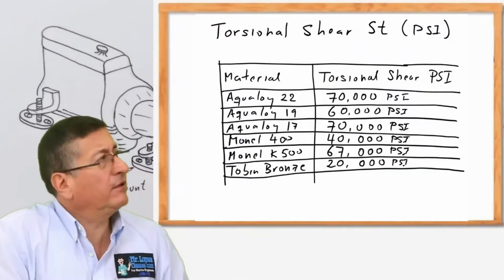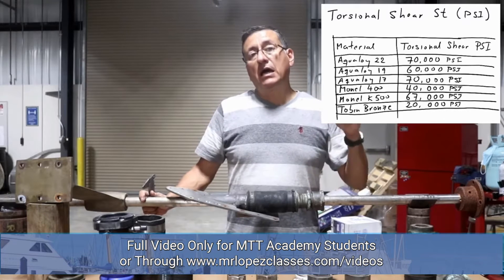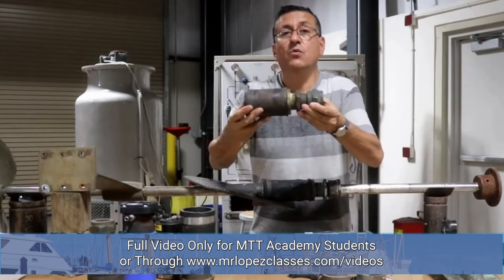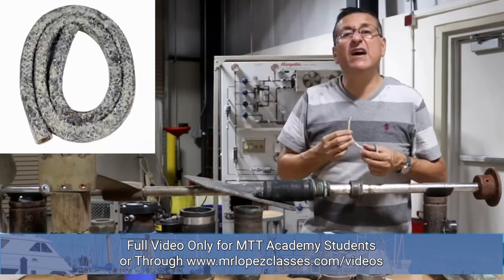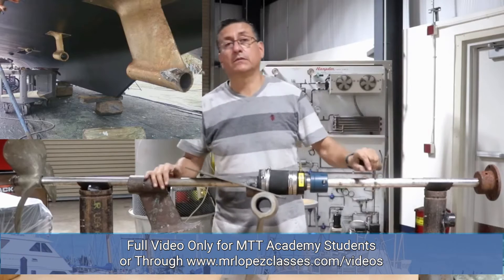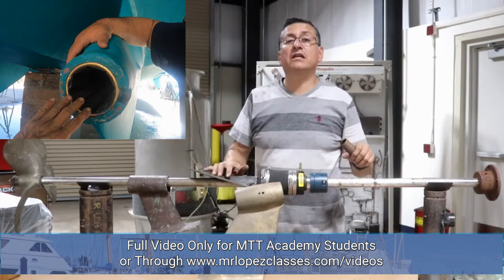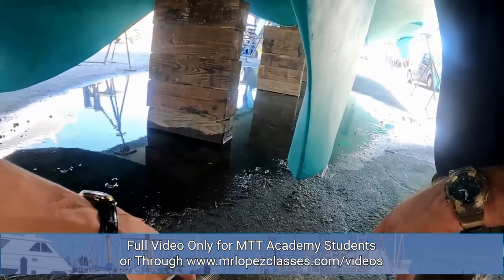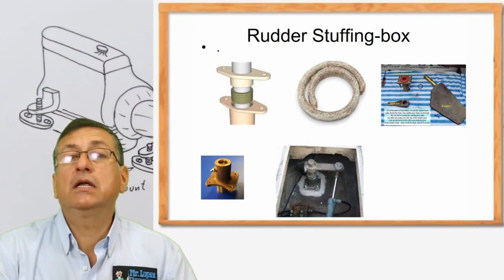Boat Propulsion System Shaft, Stuffing Box, Strut & Rudder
This is a highlight video from Episode 3, Chapter 6 of your Intro to Marine Engineering Course.